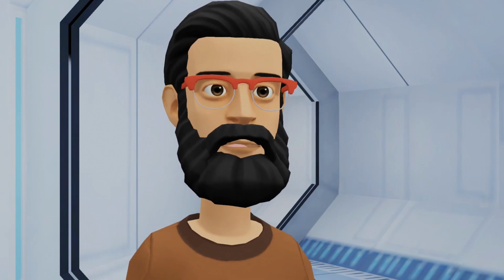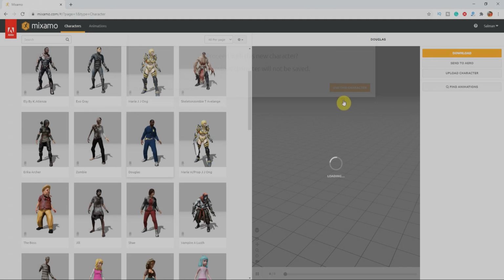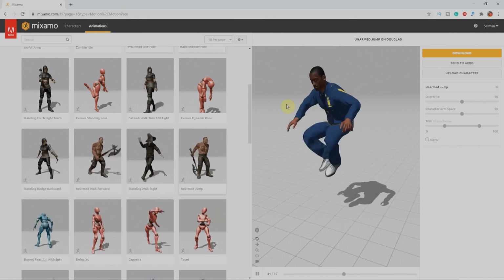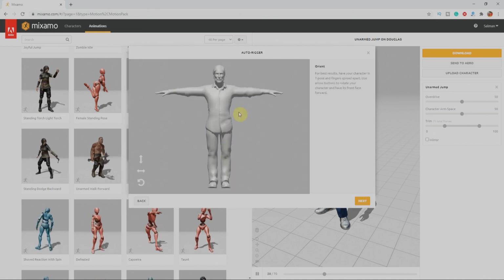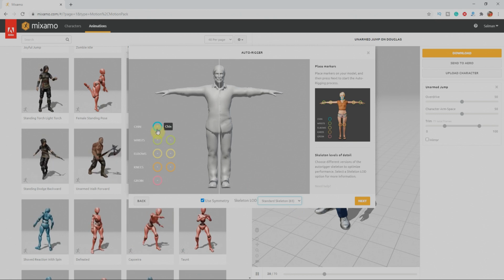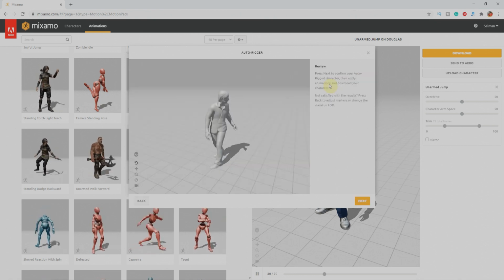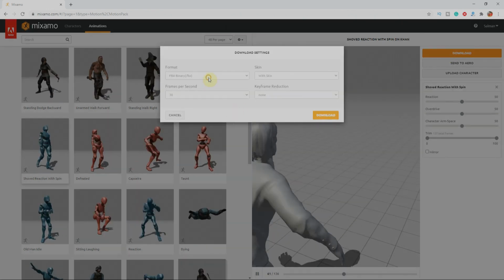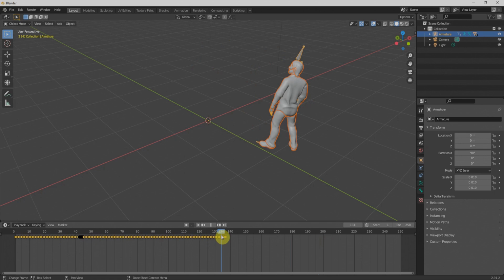Easy Animation for Beginners | How to Animate in blender Tutorial | Being Animator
Just with one animation tutorial, you will become an animator without paying for software or a course. here is the latest tutorial on easy animation in which you will learn how to animate with a character in a blender without learning skills. that is the easiest blender animation tutorial by Being Animator.